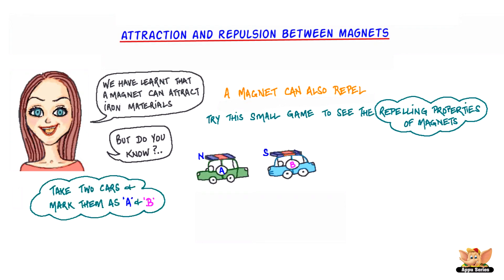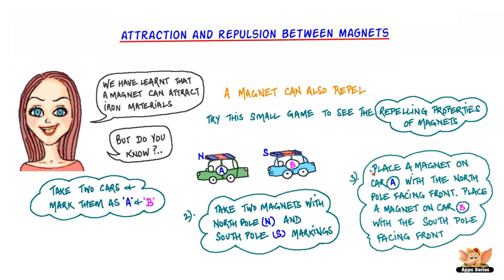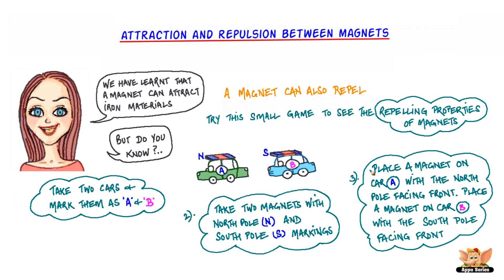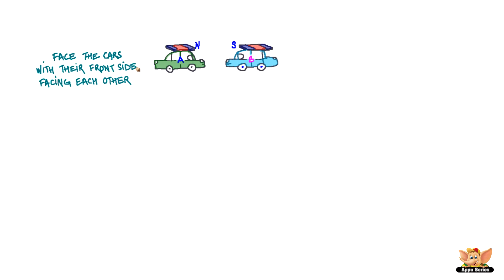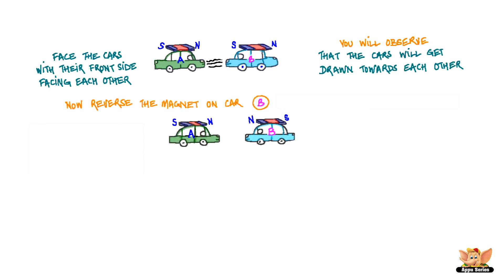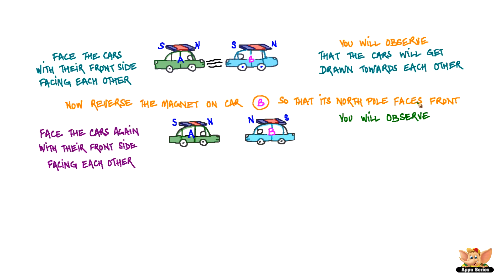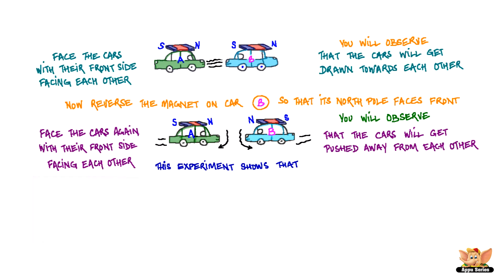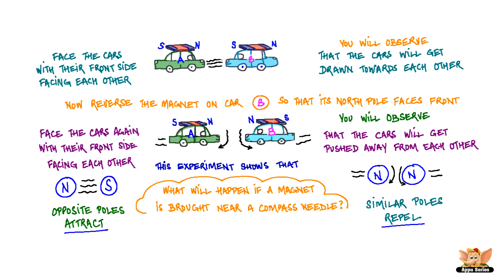Fun with Magnets -Attraction and Repulsion between Magnets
This video highlights the attracting and repelling properties of a magnet.

Watch on to know more...